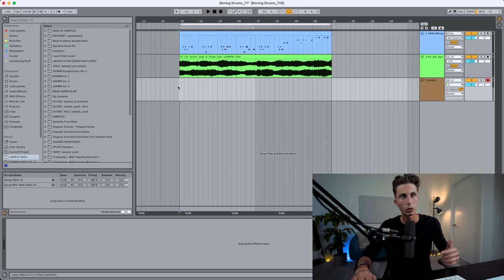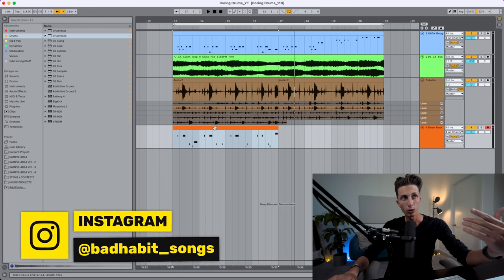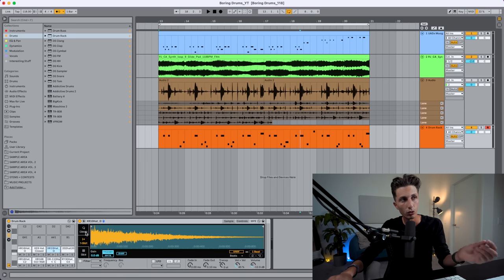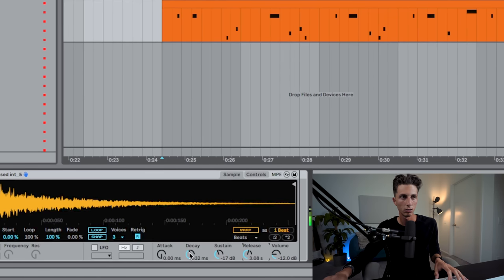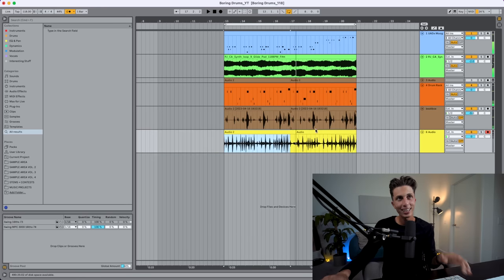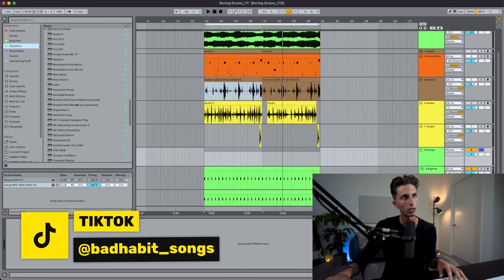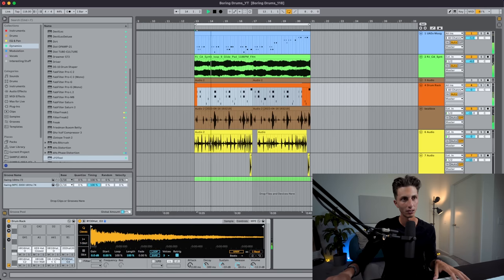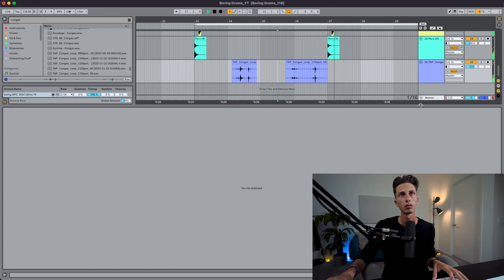How I Went From Making AVERAGE Drums To PRO! (In Any Genre)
Sign up to my masterclass NOW for a special launch price ➡️

🎸 EQUIPMENT
My Audio Interface
Best Budget Audio Interface
My Day to Day Microphone
My Professional Microphone
Best Affordable Boom Arm
My Headphones (my favorite for Producing)
My DJ Headphones
Best Headphones for Mixing
My MIDI Keyboard
My Travel MIDI Keyboard
My Favorite Drum Machine
My Professional PreAmp
My Main Speakers
My Portable Speakers
My Electric Guitar
My Bass
Best Guitar/Bass Tuner
Best Hard Drive for Music Producers
My Computer
My Chair (Best for Creators!)

Main Camera
My Wide Angle Lens
Tripod I Use
Camera Microphone
Lighting Setup
Alternative (Cheaper) Lighting Setup
RGB Light
SD Card
Capture Card
Camera Capture Card
My Camera/Travel Backpack